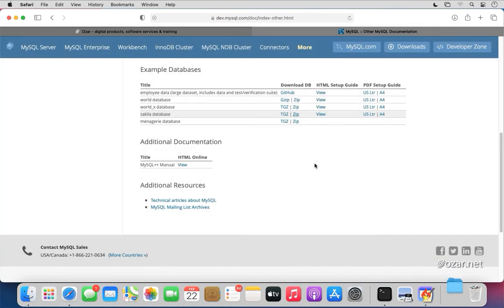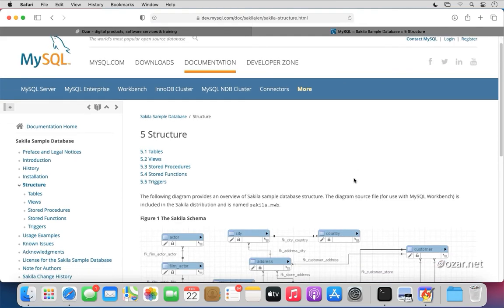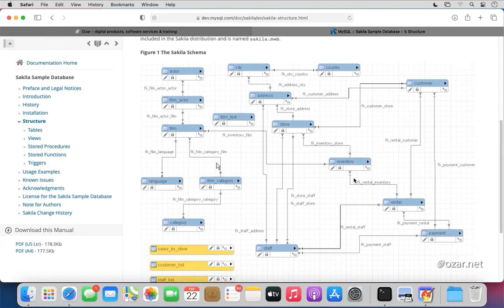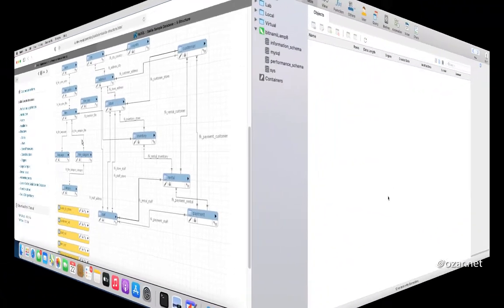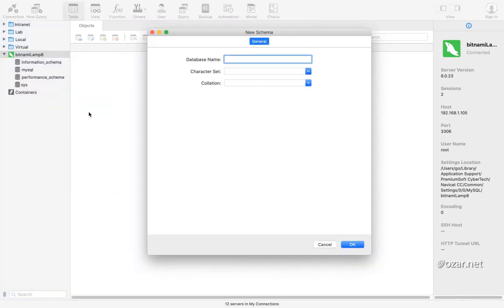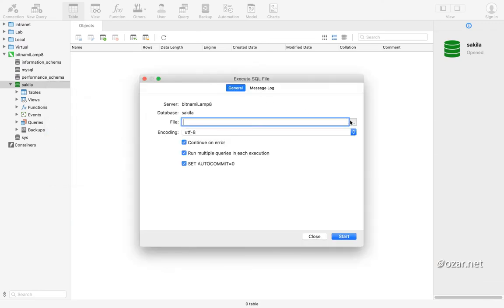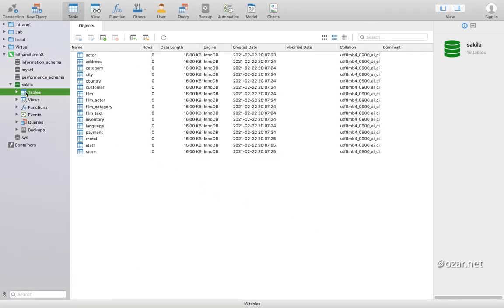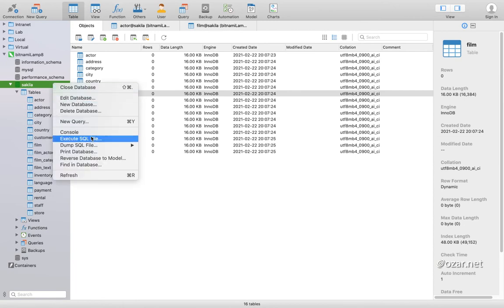How to Install Sakila Sample Movie Database for MySQL using Navicat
In this video, we download and install the sample movies database for MySQL called Sakila from the MySQL developer website.

The Sakila sample database was initially developed by Mike Hillyer, a former member of the MySQL documentation team, and is intended to provide a standard schema that can be used for examples and tutorials.

We'll be using it with CodeIgniter Wizard in another video to create a web application with standard CRUD functions driven by the Sakila database.

For more information about CodeIgniter Wizard, be sure to check out